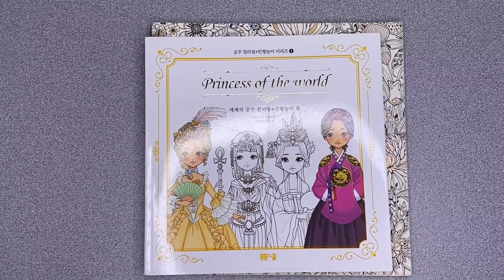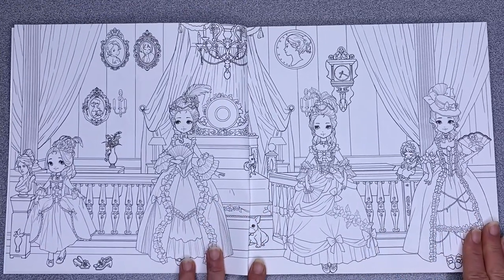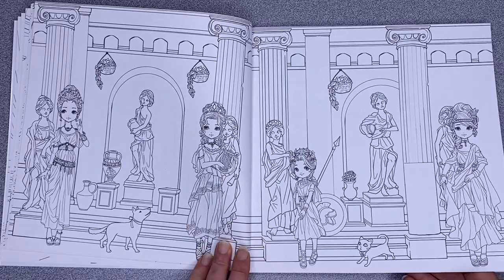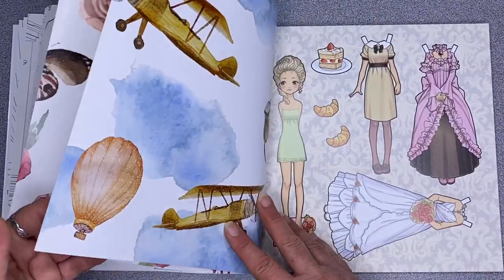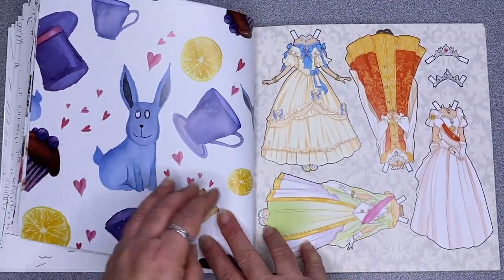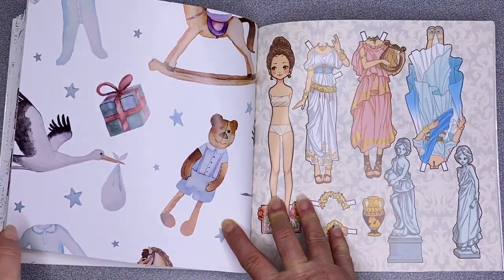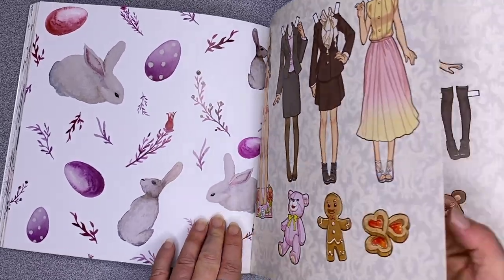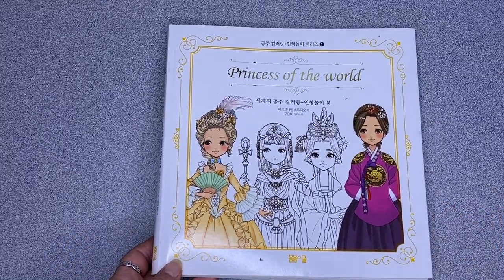Princess of the World Coloring and Paper Doll Book Review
✨✨✨Links to buy Princess of the World Coloring and Paper Doll Book are below ✨✨✨(click the SHOW MORE text to see all options)
✅Amazon US

🐌Snail Mail

L King
Australia

⚠️ Reviews

Lea